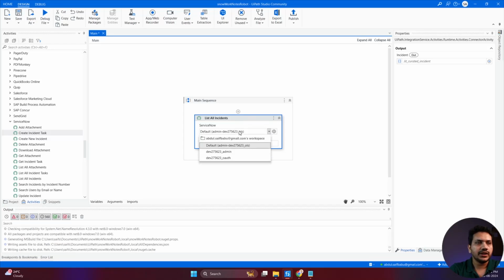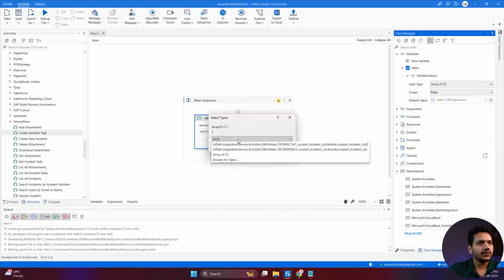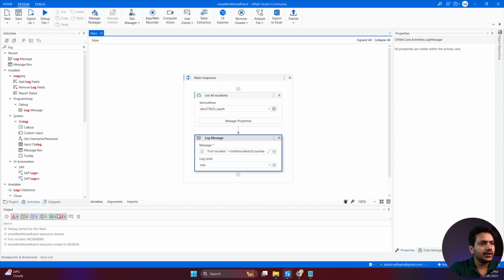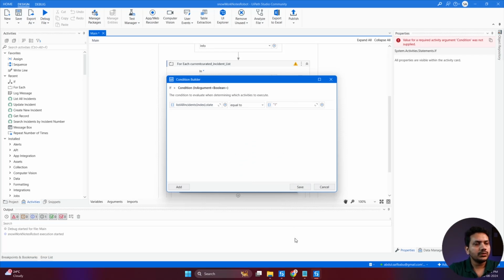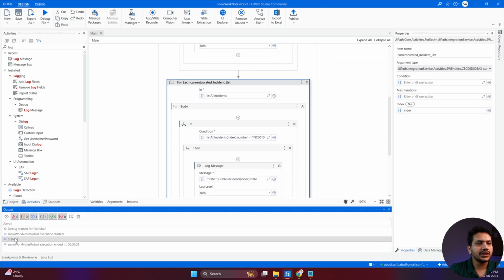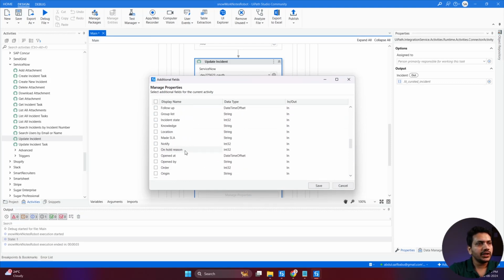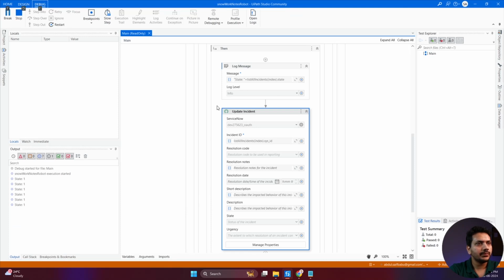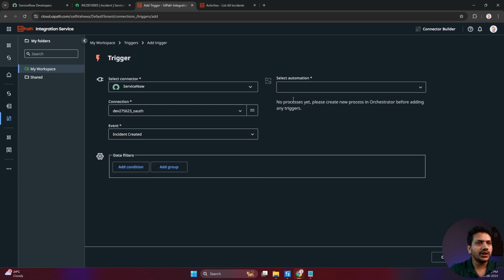Servicenow Automation with UIPath | RPA | UIPath Integrations | Part 2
This is a video tutorial for UIPath integrations - Servicenow Integration.
Part 2 video covers following -
UIPath Servicenow Integration Project
Updating a ticket with UIPath
Snow workflow triggers from UIPath